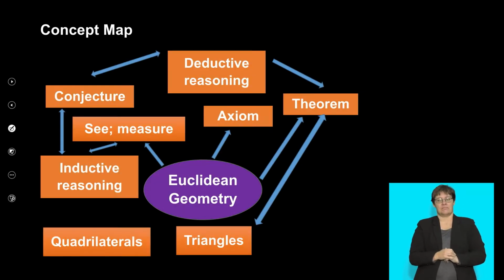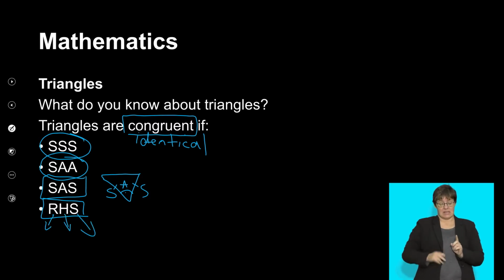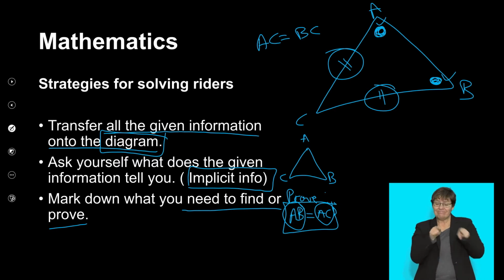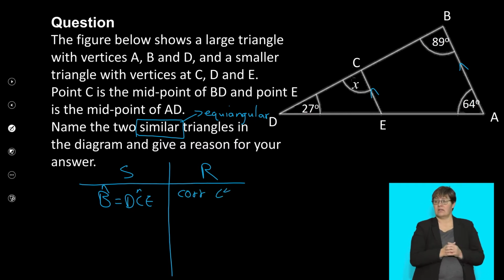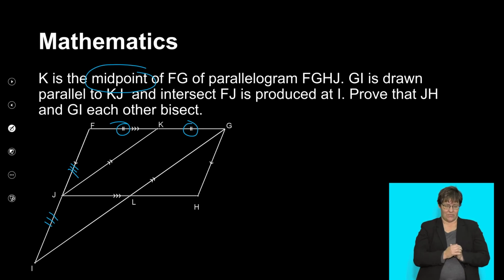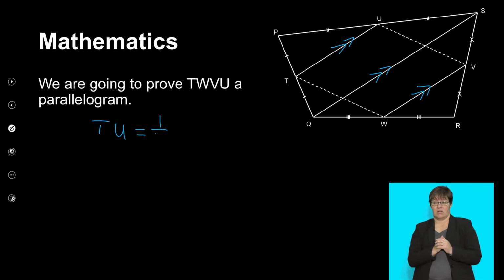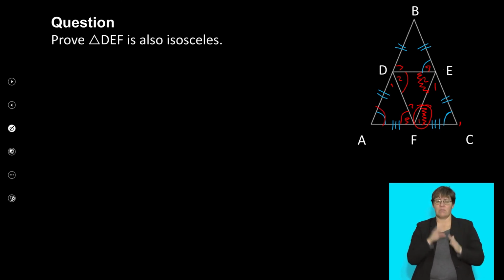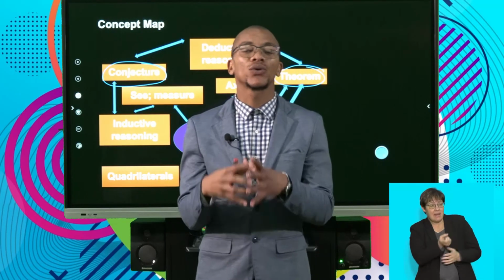Maths Revising Euclidean Geometry